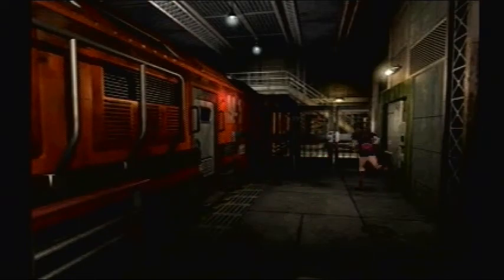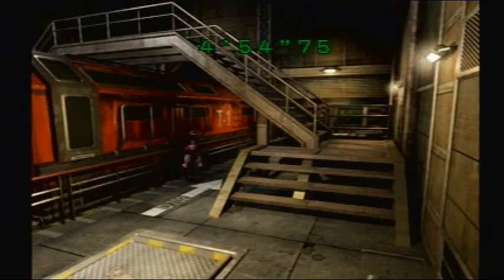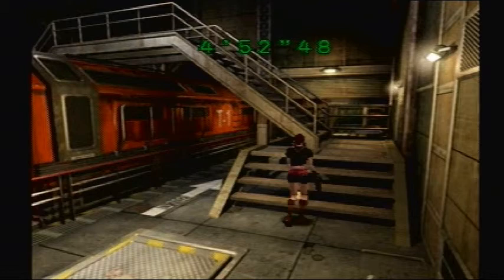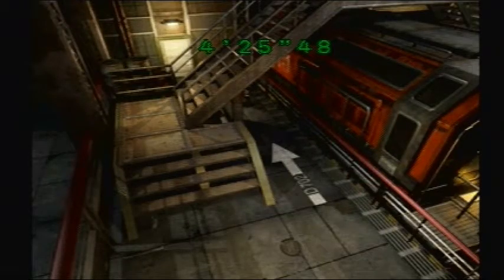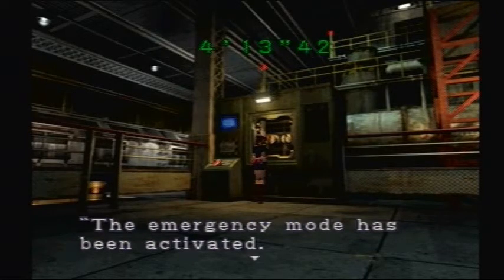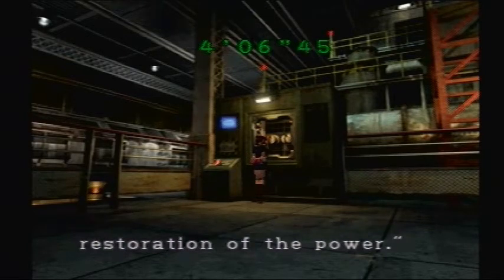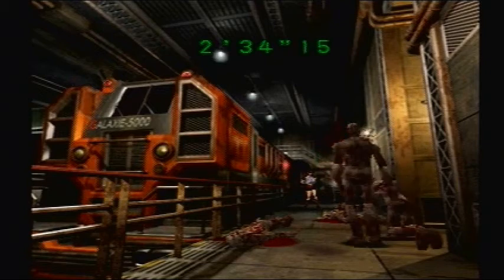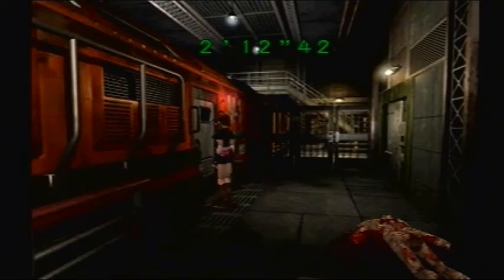Let's Play Resident Evil 2 (Claire B) Part 11: The Finale!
In this episode, we attempt to put power through the train car and run into an old foe on the way...